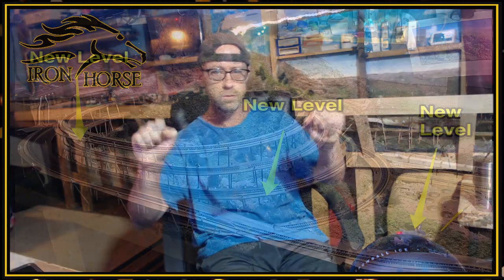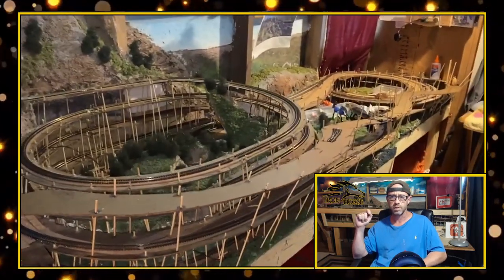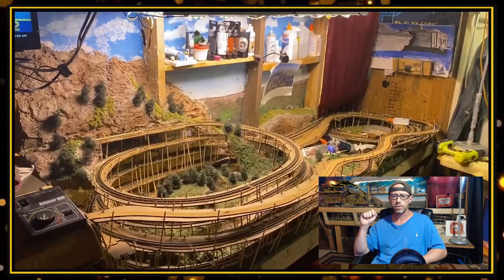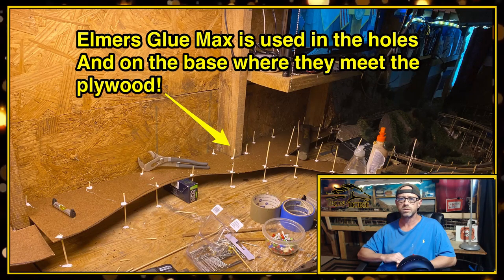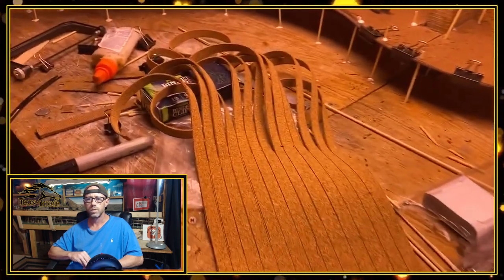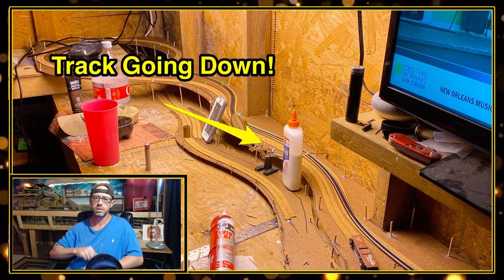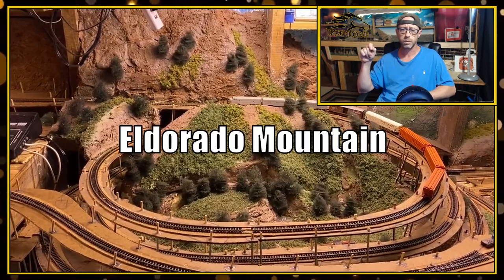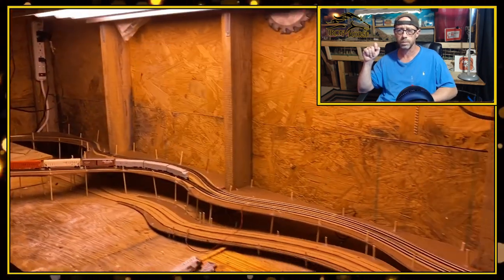16 Foot Model Railroad Main Line Extension - Scale Train Layout Track Work - Iron Horse Route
A 16 Foot Mainline Extension on my N Scale Model Railroad Layout!  Raised roadbed, cork, and track are laid and tied into a curved turnout to extend the layout 8 feet further west, ( from the Eldorado Canyon to Gross Resevoir Area) and return back to Denver with diverging routes one returning through the mainline to the helix.  I hope you enjoy.